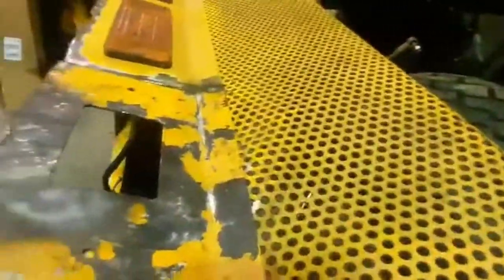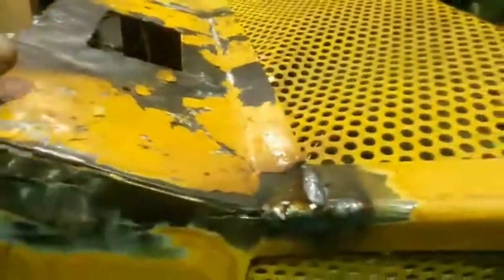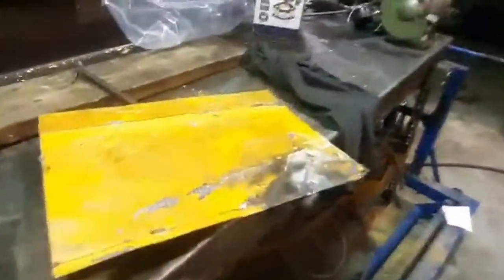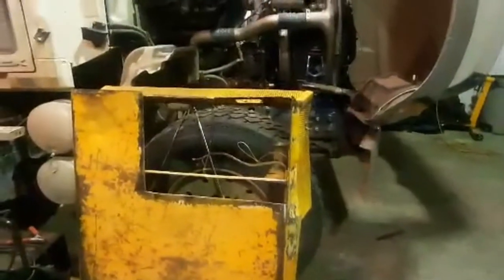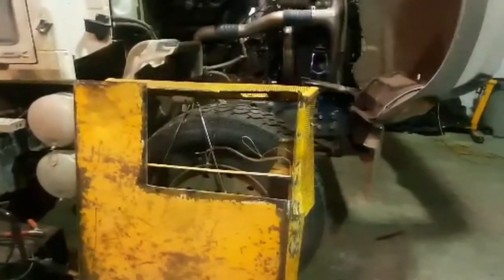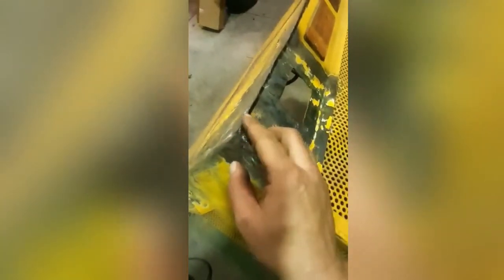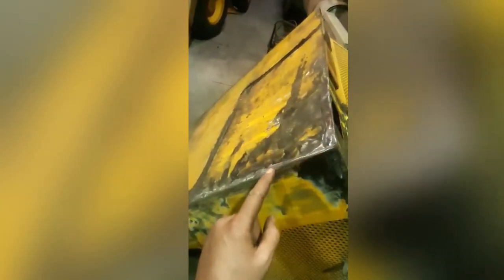Forklift hood had a bit of an accident!!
Watch how we do a quick repair on this hood! Finished product will be up on our instagram soon!